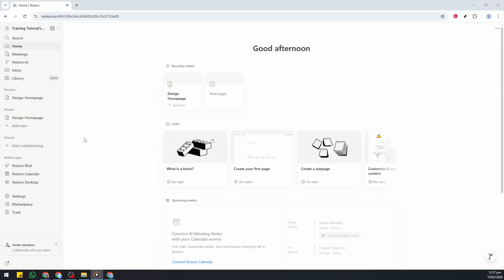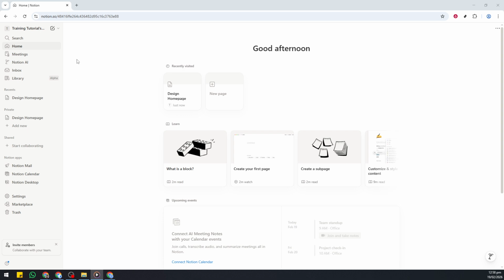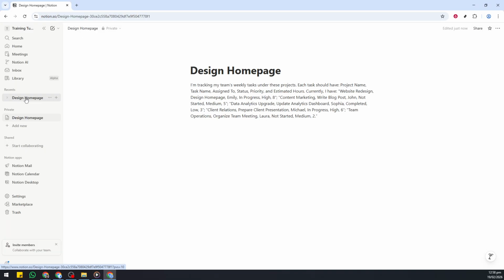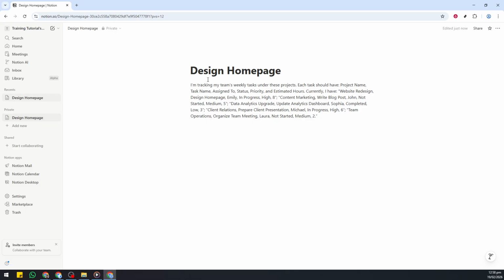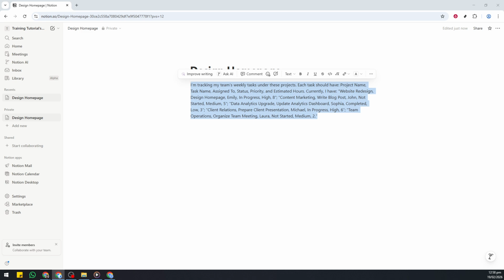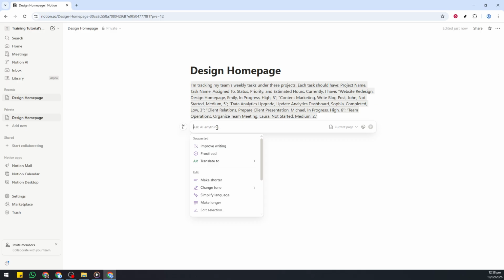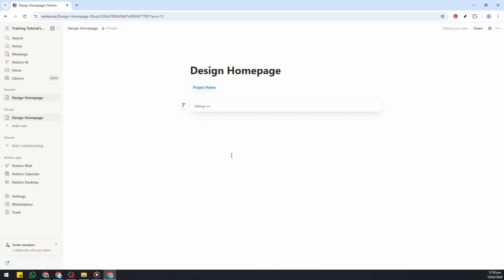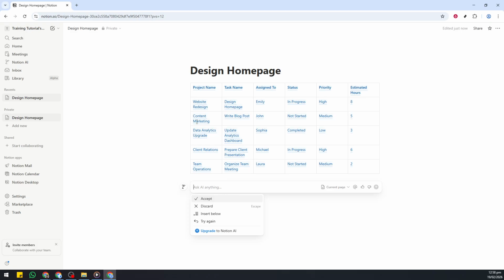How To Use Notion AI To Work Faster [QUICK TUTORIAL]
How To Use Notion AI To Work Faster